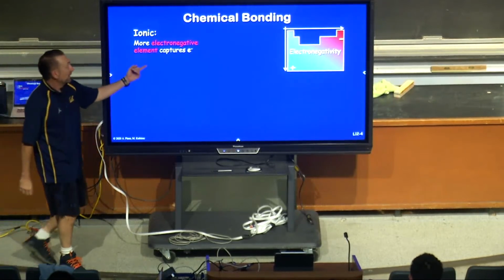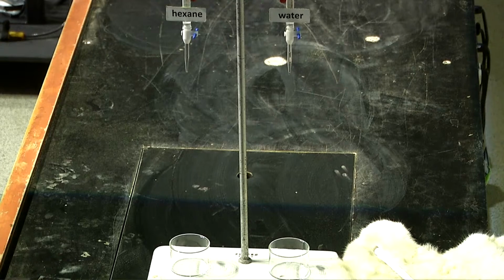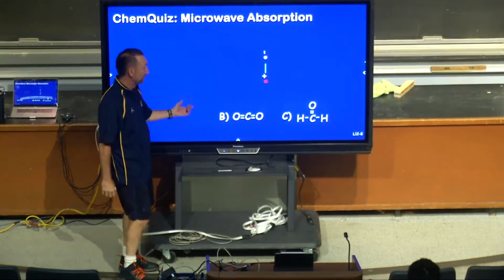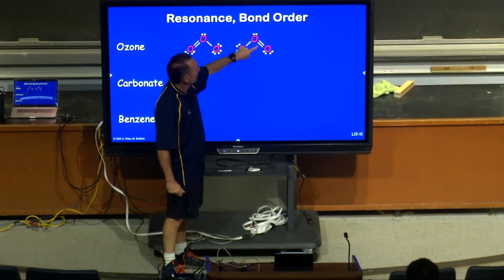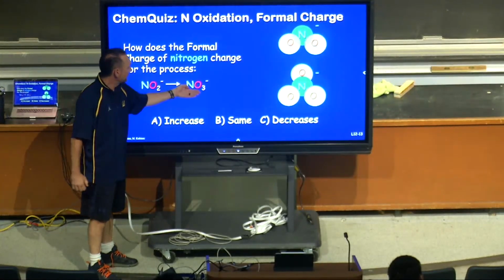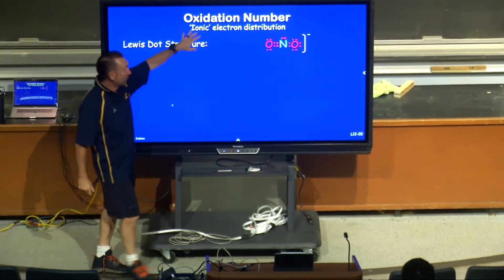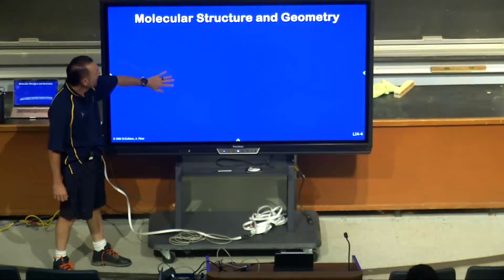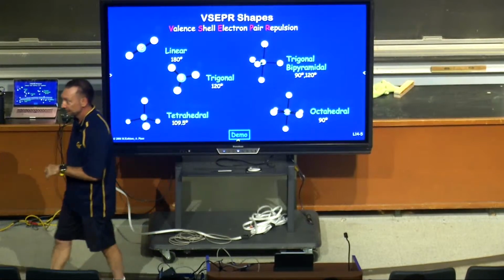Lecture 22 Understanding Bonding: Dipole, Resonance, and Formal Charge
Mark Kubinec discusses molecular dipole moments and resonance. Determining molecular dipole moments from electronegativity and symmetry of bonds. Explaining the origin of microwave absorbance in molecules with dipole moments. Writing and determining formal charge and oxidation number and bond order for optimal resonance structure variations for Lewis structures. Writing Lewis Dot Structures for compounds by considering valence electrons, total charge, and the octet rule and when/why octet tule violations occur.